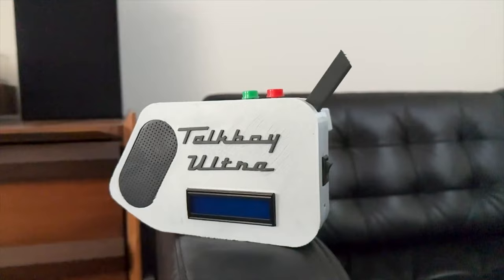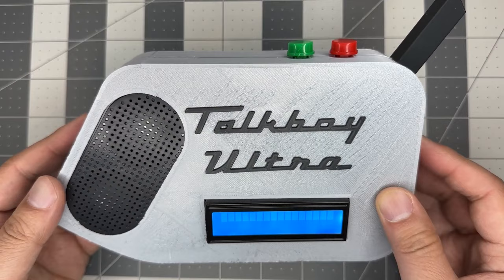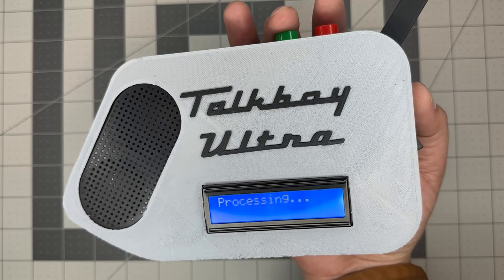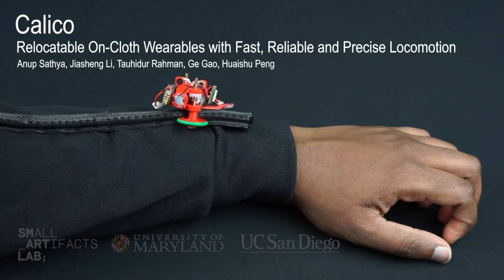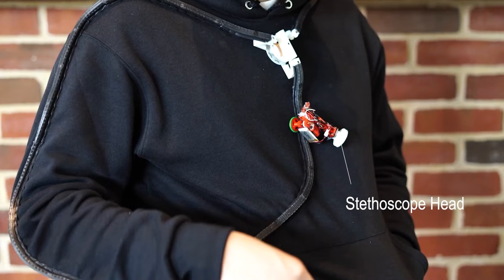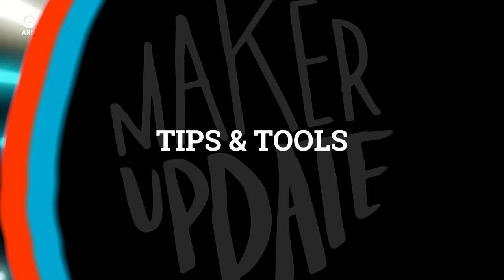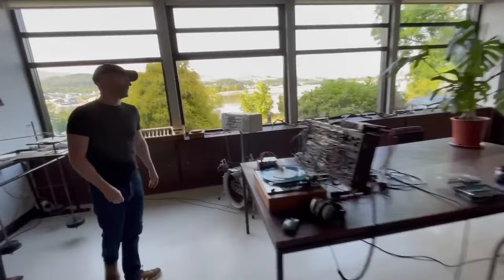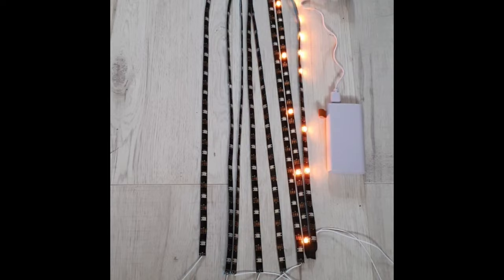I Think I'm a Clone Now [Maker Update] | Maker.io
This week on Maker Update: 90s toy tech with an AI upgrade, return of the cyberdecks, body bots, a Rubik’s cube that solves itself, and a pickup truck that writes.

0:27
Talkboy Ultra by Hung Truong

=News=

2:25
Cyberdeck 2023 Challenge

=More Projects=

2:57
Calico: A Wearable Robotic Assistant by University of Maryland SMART LAB

3:34
Self-Solving Rubik’s Cube by Takashi Kaburagi

4:16

=Tips & Tools=

4:49
Arduino R4 WiFi & Minima Now available

5:45

=Digi-Key Spotlight=

6:19
IlluminateSky - Luminous Umbrella by using M5Stack